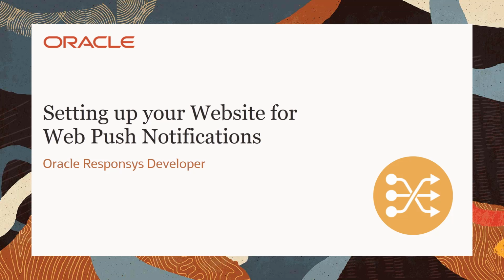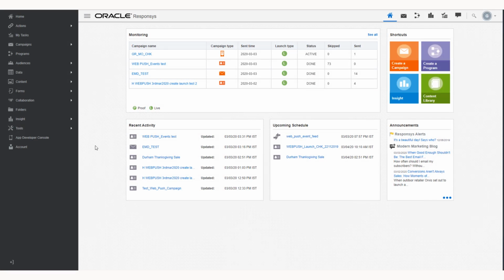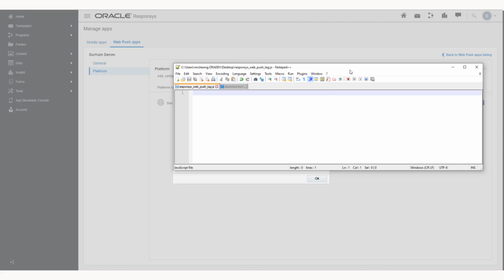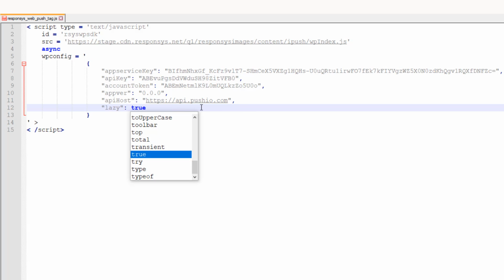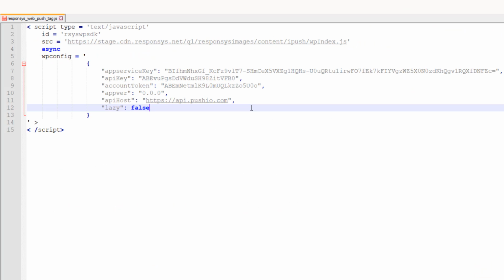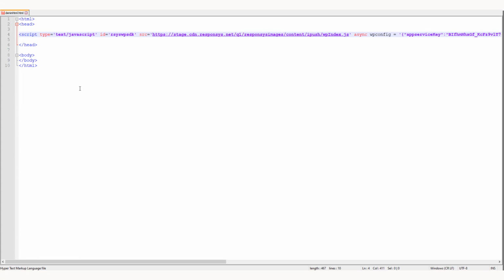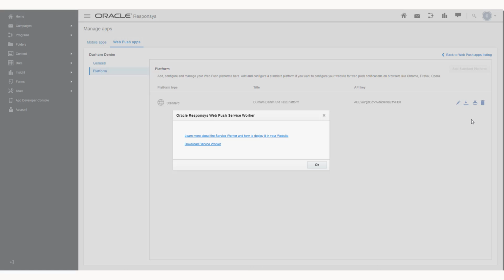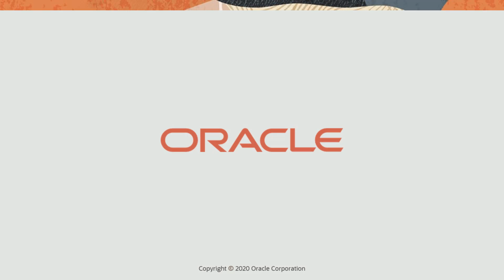Oracle Responsys Developer - Setting up your website for Web Push Notifications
A walkthrough of how to setup your website for web push notifications.

Step 3) (Video coming soon)